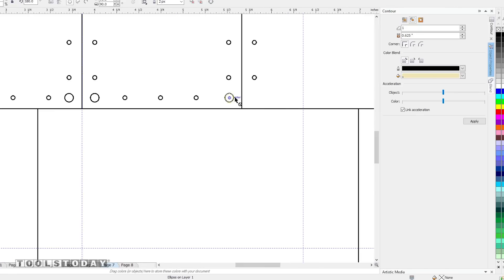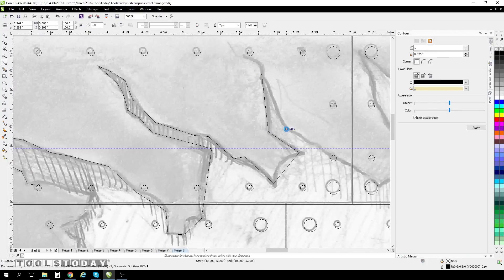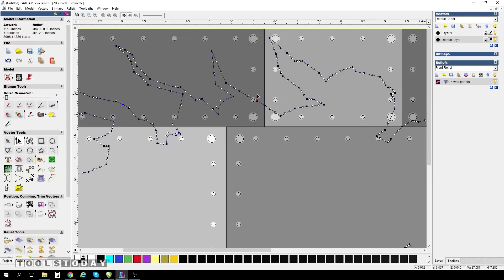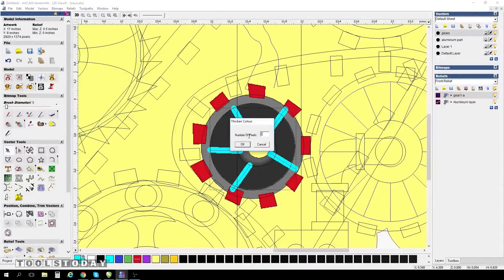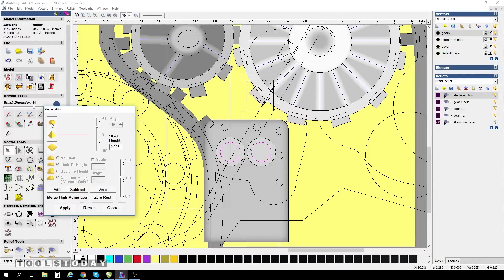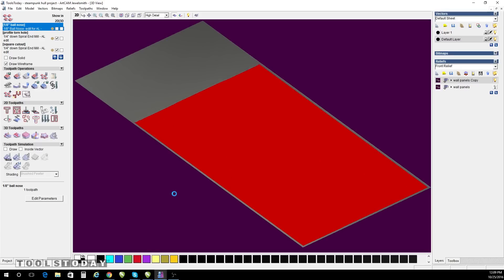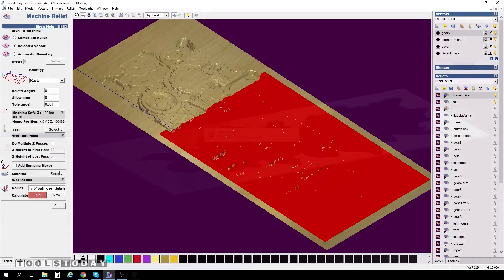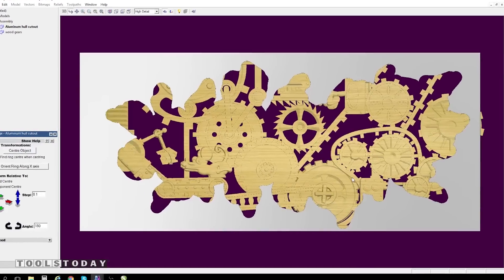How To CNC 3D Carve Aluminum & Wood to Create "Shipwreck" using CorelDraw, ArtCam and Amana CNC Bits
Watch this video as we 3D carve a custom-designed CNC distressed art project "Shipwreck" from 0.07" thick aluminum and 1-1/2" thick wood using Amana Tool®’s industrial solid carbide CNC router bits.

Sketching the concept with a pencil, Pierre-Luc Arseneau from CNCcraze.com draws the ships hull with riveted panels and the gears inside representing the engine. Knowing this will be 3D carved on his CNC machine, Pierre precisely draws each rivet and gear to look similar to a ship relic from the early 20th century.

Pierre scans the drawing, imports the file into Corel Draw and begins to trace his artwork creating the vectors. After creating the digital render for both the exterior aluminum hull and the underlaying wood gears, he opens the file with ArtCam to create and simulate his tool paths. Now that the digital file is prepared for cutting, he transfers the file to a portable USB drive and inserts the drive into his CNC machine. Pierre will insert his tools and center his X, Y and Z axis before making his initial cut on his General® iCarver CNC machine.

Note: Oil is used for extended tool life and to reduce flying chips in the workshop.

Step 1.
Amana Tool® 1/8" Dia. Solid Carbide Spiral 3D Carving Tapered Ball Nose CNC Router Bit with ZrN Coating no. 46288 makes hundreds of passes on the aluminum to carve out each rivet and panel line of the hull.

Step 2.
Amana Tool® 1/4” Dia. Spiral ‘O' Flute CNC Router Bit with mirror finish No. 51402 cuts out the perimeter aluminum portion that will reveal the carved wood underneath.

Step 2.
Amana Tool® 1/4” Dia. Solid Carbide Spiral Flute Plunge CNC Router Bit No. 46415 removes the bulk of the wood for the smaller diameter tool to perform the detailed carving in the next step.

Step 3.
Amana Tool® 1/16” Dia. Solid Carbide Spiral 3D Carving Tapered Ball Nose CNC Router Bit with ZrN Coating no. 46282 uses it’s narrow diameter tip to carve extreme detail in the wood. As this tool makes each pass you can see the gear design revealing more detail until it is complete.

Step 4.
Amana Tool® 1/8” Dia. Solid Carbide Spiral Ball Nose Flat Bottom 3D Carving CNC Router Bit with ZrN Coating No. 46573 plunges deep around the border to cut out the wood gears for the next process: finishing!

Step 5.
Using Minwax wood finish stain color Espresso brown No. 273, Pierre uses a small painters brush to apply the stain into the deep relief carvings. Pierre then uses white pastels to provide a distressed look to the wood, clear coats it, glues the aluminum on top and then shapes the aluminum with pliers to look like the hull of a ship was torn open revealing the ships engine. Amazing!

Feed, Speed & Step Down Technical Information:

1/8" Dia Solid Carbide Spiral Ball Nose 3D Carving CNC ZrN Coated Up Cut Router Bit No. 46288
Feed Rate (IPM): 105
Speed (RPM): 21,000
Chip Load (Per Tooth): 0.002"
Step Down (Per Pass): 0.060"

1/4" Dia Solid Carbide Spiral ‘O’ Flute Plunge Down Cut CNC Router Bit with Mirror Finish No. 51502
Feed Rate (IPM): 50
Speed (RPM): 21,000
Step Down (Per Pass): 0.125"

1/4" Dia. Solid Carbide Spiral Flute Plunge CNC Router Bit No. 46415
Feed Rate (IPM): 106
Speed (RPM): 21,000
Chip Load (Per Tooth): 0.003"
Step Down (Per Pass): 0.250"

1/16" Dia Solid Carbide Spiral Ball Nose 3D Carving CNC ZrN Coated Up Cut Router Bit No. 46282
Feed Rate (IPM): 126
Speed (RPM): 21,000
Step Down (Per Pass): 0.039"

1/8" Dia Solid Carbide Spiral Flat Bottom 3D Carving CNC ZrN Coated Up Cut Router Bit No. 46573
Feed Rate (IPM): 100
Speed (RPM): 21,000

Shipwreck video built with Amana Tool® Solid Carbide Spiral ‘O' Flute and Spiral 2D/3D Carving CNC Router Bits, by ToolsToday.